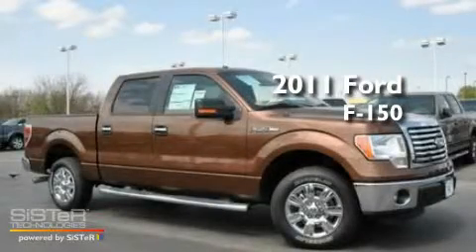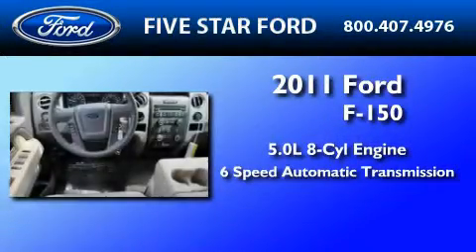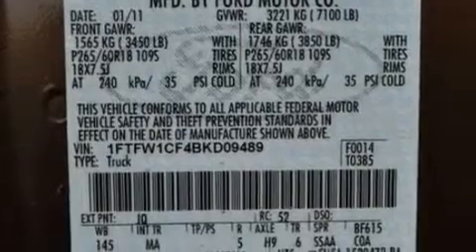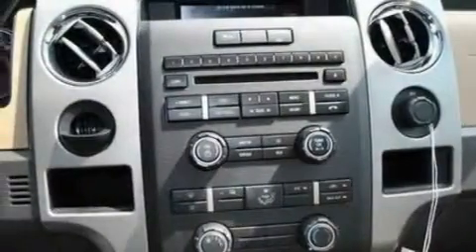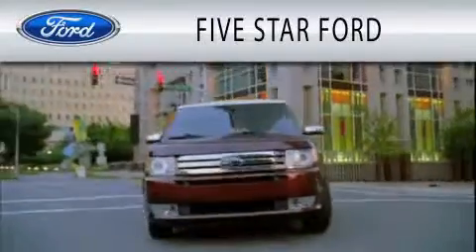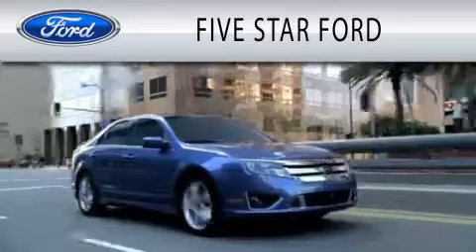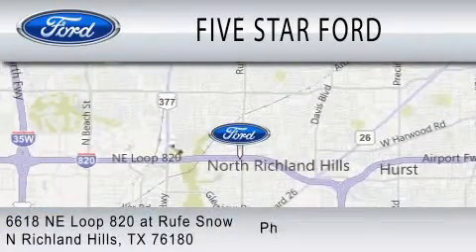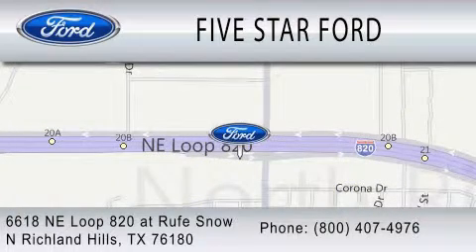2011 FORD F-150 North Richland Hills TX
Year : 2011
 Make : FORD
 Model : F-150
 Engine : 5.0L V8
 Trans . : AUTO 6SPD
 Exterior : GOLDEN BRONZE METALLIC
 Miles : 8

 Stock : BKD09489